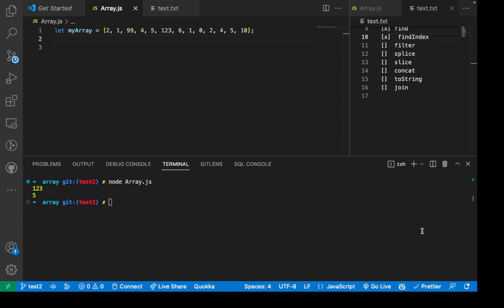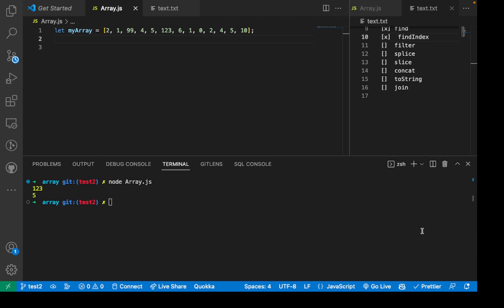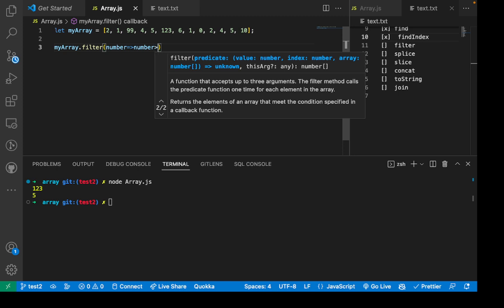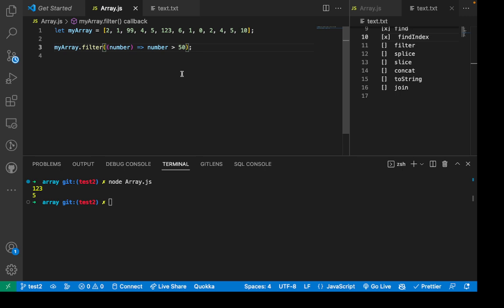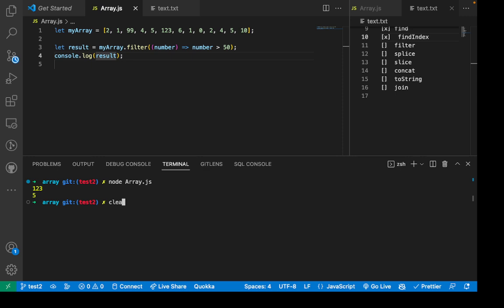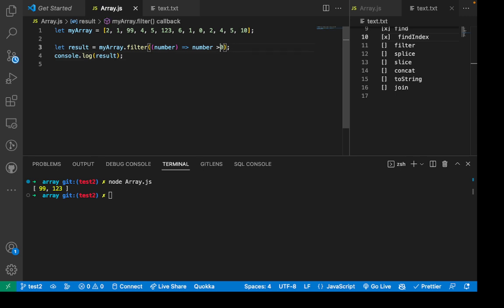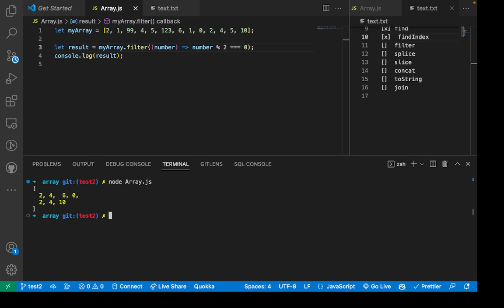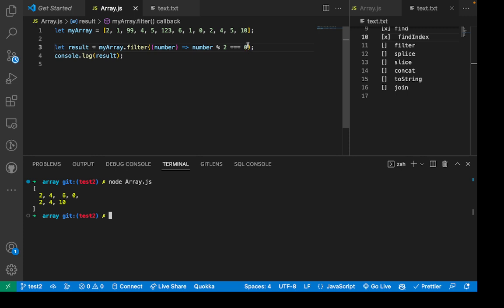Playlist9 Array filter